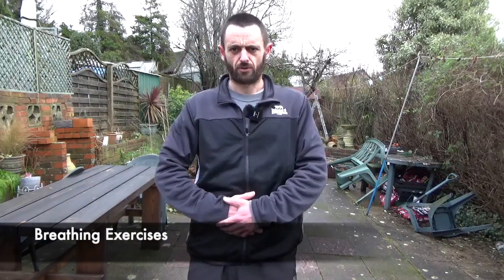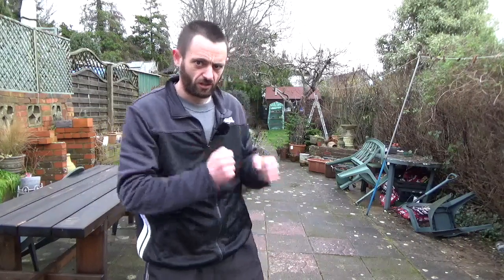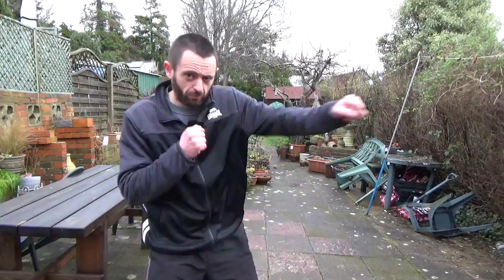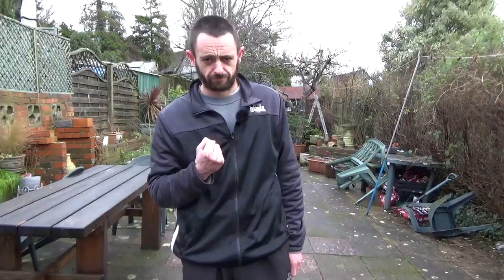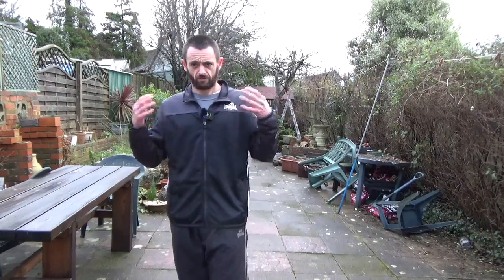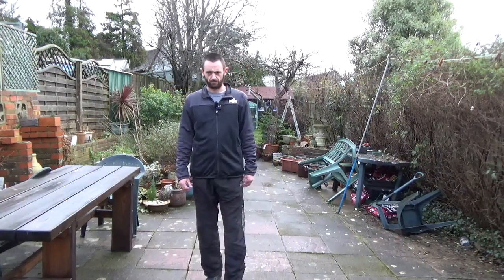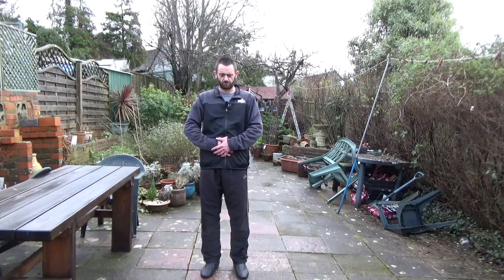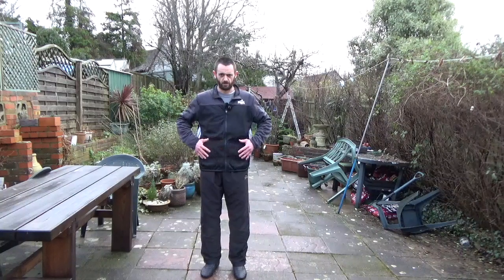Taekwondo Fundamentals: Further exercises (2/5) Belly Breathing Exercises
This exercises will help you to feel the connection between breathing out and sinking down into the stance. Placing the hands on the abdomen works to develop resistance, as well as feeling how the breathing should extend into the abdomen rather than just taking place in the lungs. This will enable you to remain anchored, yet fully stretched and supported in the spine. In other words, you will be heavy yet light. This is the most important factor in developing power in martial arts by far. Work to apply it to all techniques.

We also look at the relevance of the inhale. In order to grasp the full extent of what I'm talking about here, I suggest looking back at the following videos of the same series:

Check out the Website and blog for more training information and further content